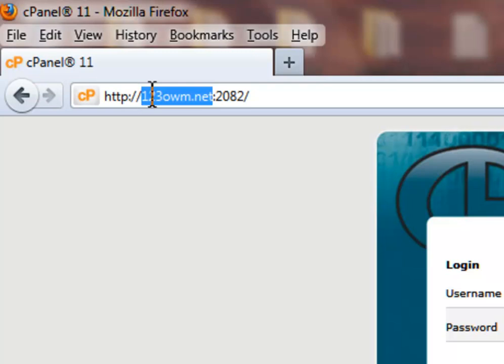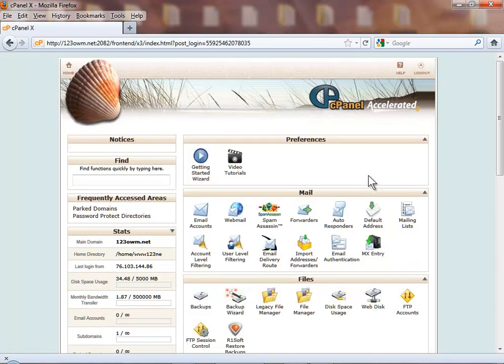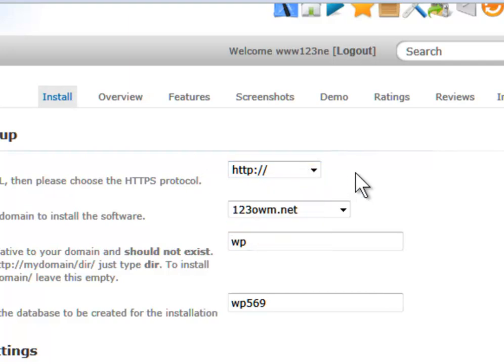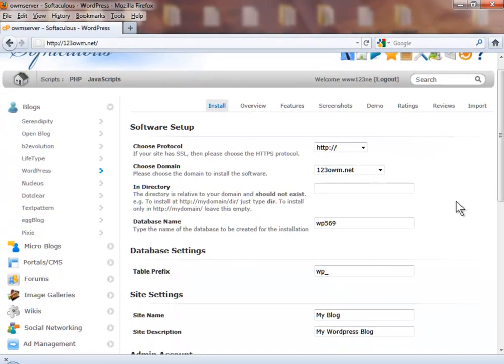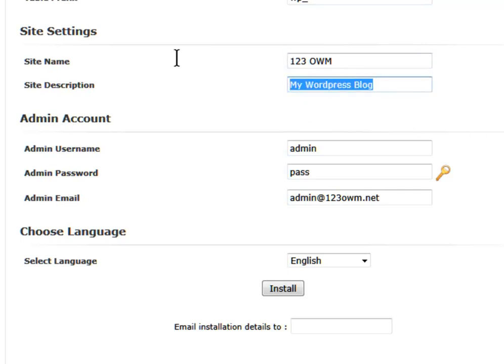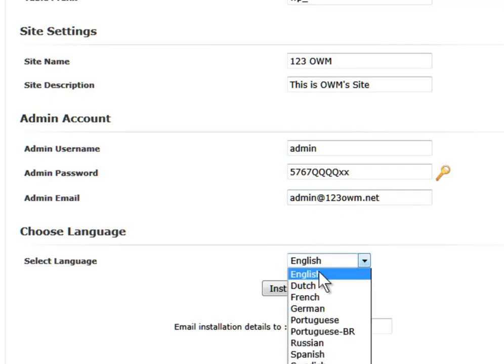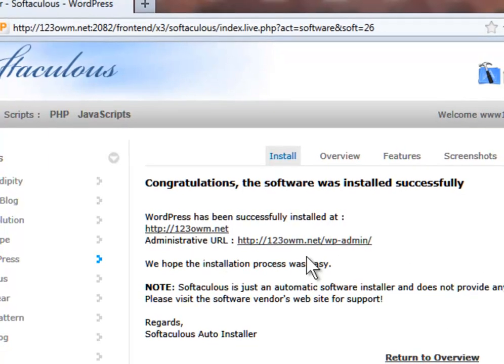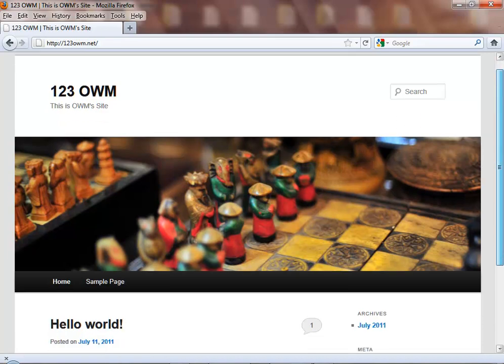How to install Wordpress using Softaculous, 1 click installation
Here you have a quick guide on how to install wordpress on your hosting account using Softaculous, thanks to this tool available for free to our registered customers anyone can set up a blog following the "1 Click Install" scheme.

If you need more info we suggest you for checking the thread at :